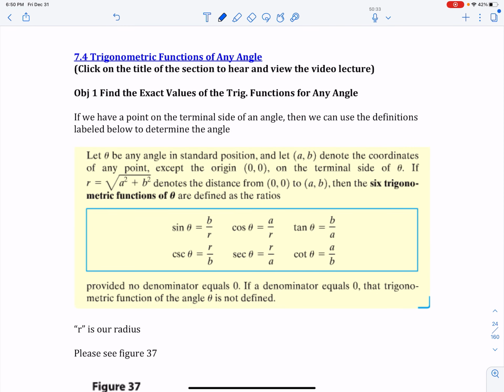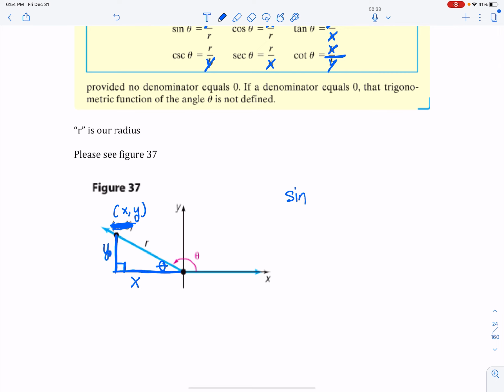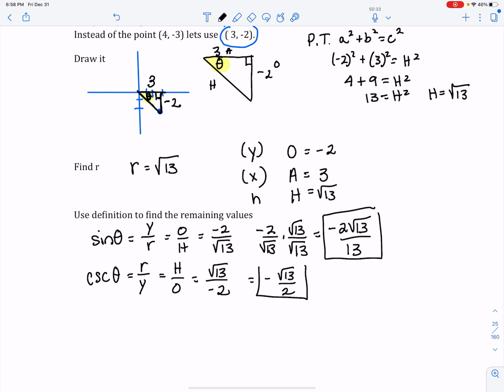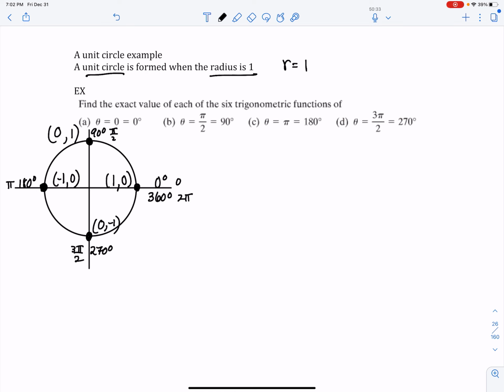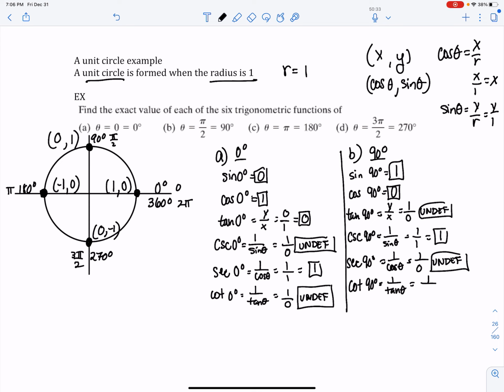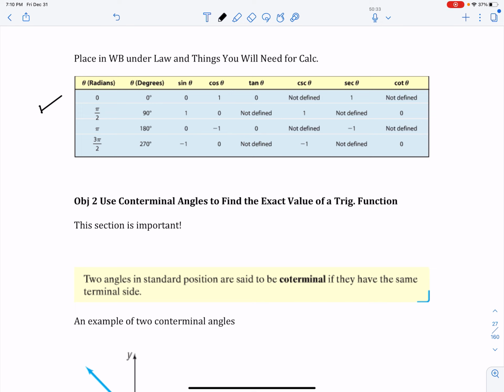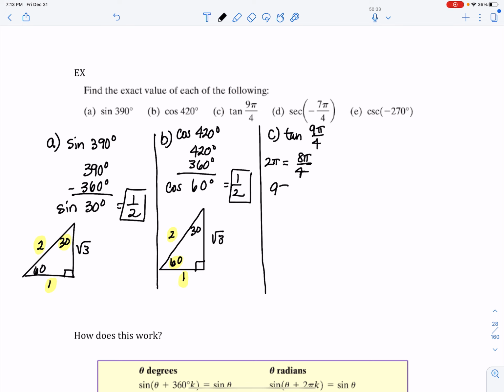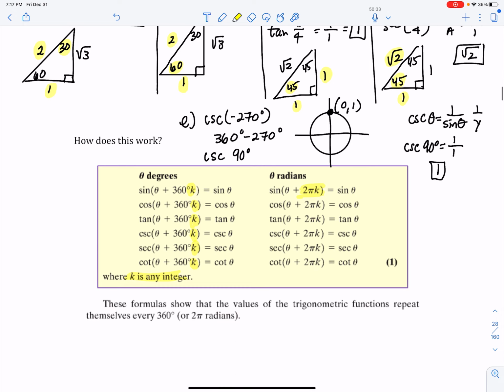MAC 1114 section 7.4 part 1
This is the first video in the series covering 7.4, which is finding Trig, Function and General Angles